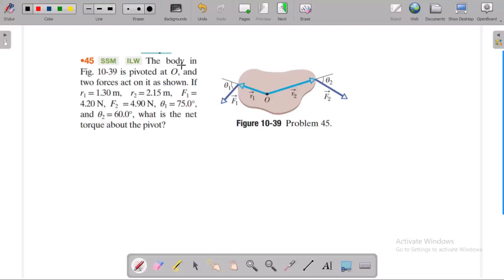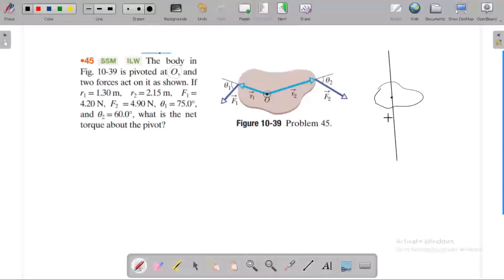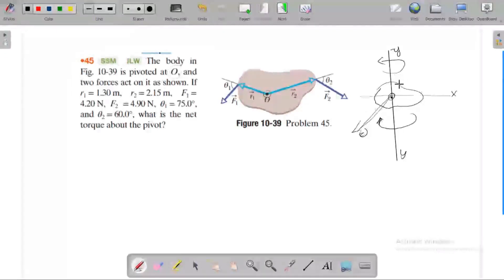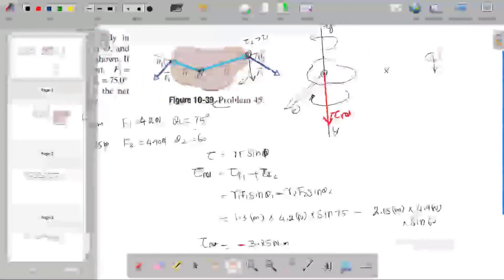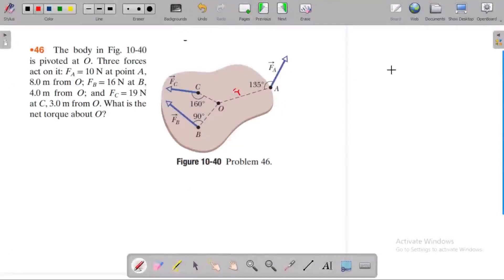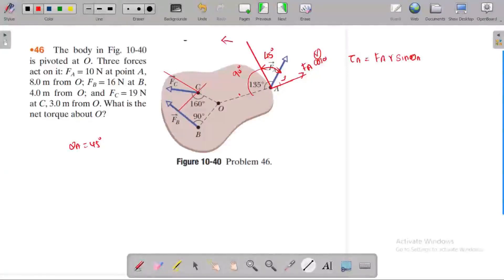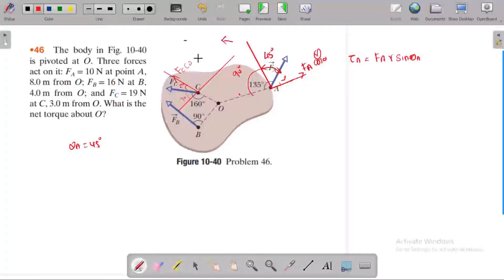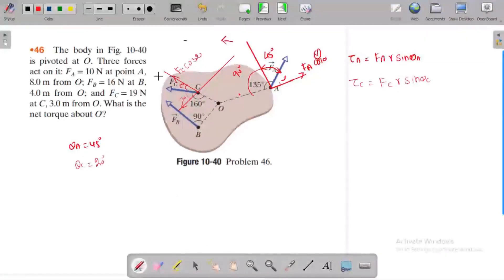The body in Fig. 10-39 is pivoted at O, and two forces act on it as shown.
The body in
Fig. 10-39 is pivoted at O, and
two forces act on it as shown. If
r1 = 1.30 m, r2 = 2.15 m, F1 =
4.20 N, F2 = 4.90 N, θ1 = 75.0°,
and θ2 = 60.0°, what is the net
torque about the pivot?